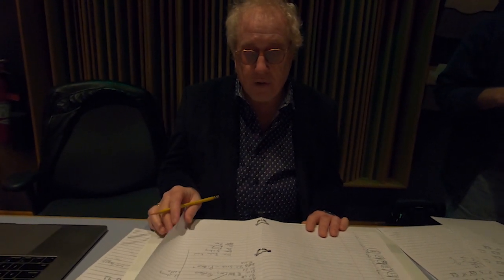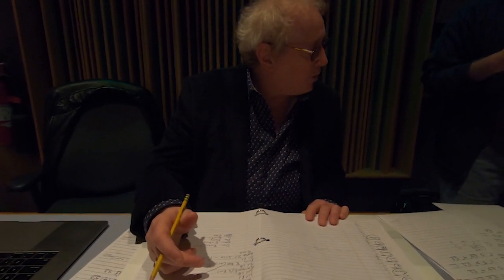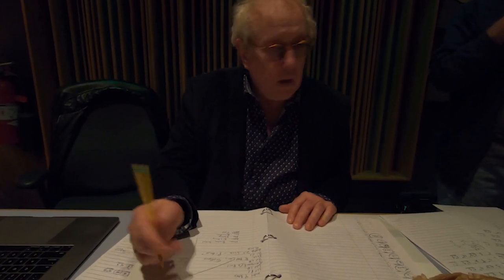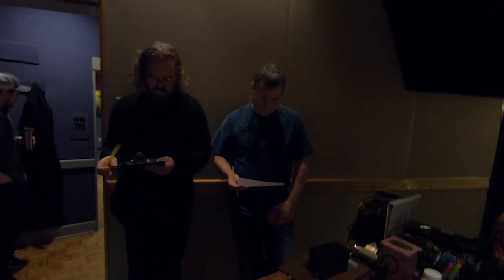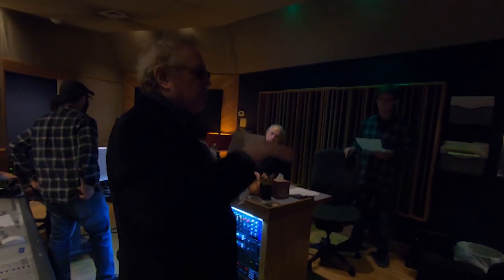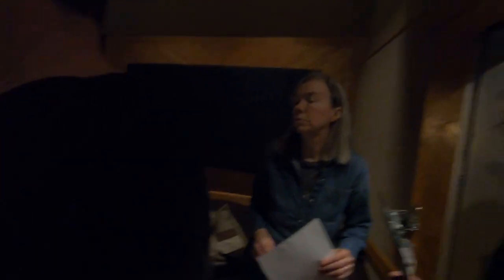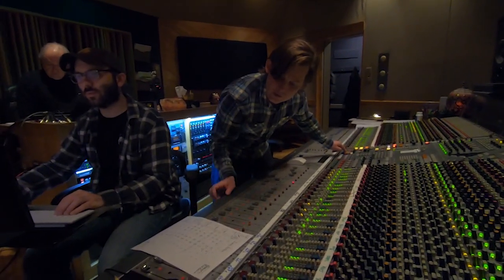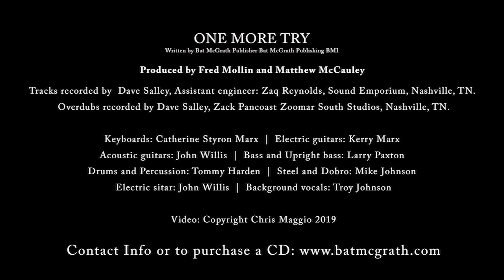Bat McGrath "OneMoreTry" recording session.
Bat McGrath
8 eight minute video. Bat McGrath’s recording session of “One more Try.” the song… first 4 four minutes Fred Mollin directs with consequence, after that just listen…
Recorded Saturday, March 2, 2019 at the Sound Emporium, Nashville Tn. Produced by Fred Mollin and Matthew McCauley
Bat kicks in @ 4 minutes.
Fred is my hero here too for bringing us all together... LYM. (Love You Man! just in case I have to spell it out.)
Chris M.

Keyboards: Catherine Styron Marx  |  Electric guitars: Kerry Marx
Acoustic guitars: John Willis  |  Bass and Upright bass: Larry Paxton
Drums and Percussion: Tommy Harden  |  Steel and Dobro: Mike Johnson
Electric sitar: John Willis  |  Background vocals: Troy Johnson

Video: Copyright Chris Maggio 2019